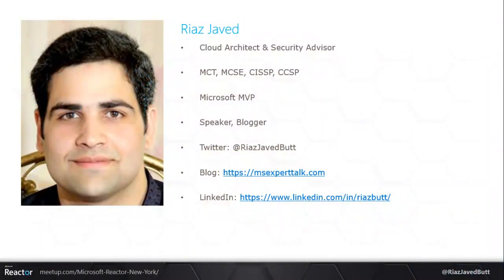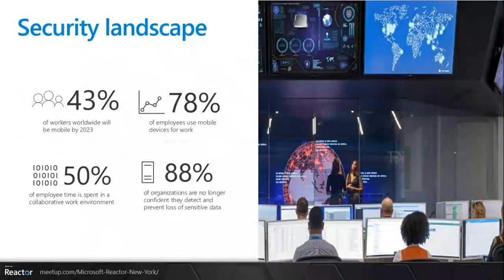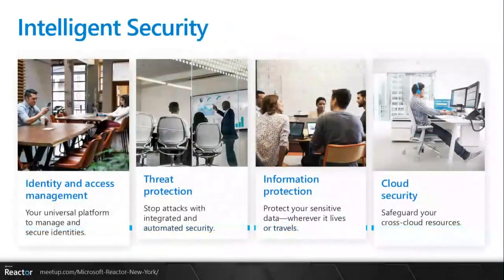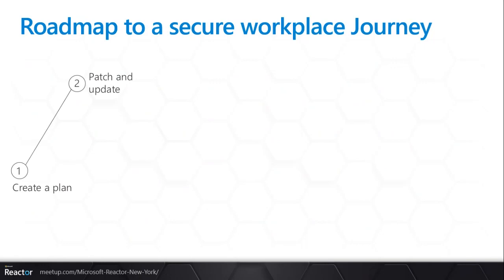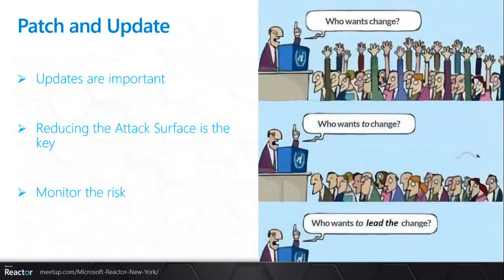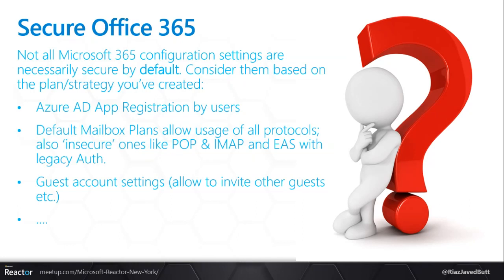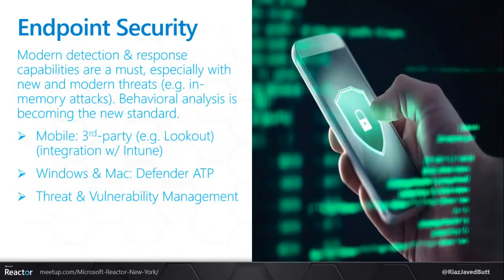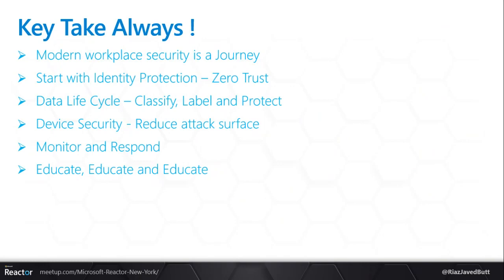Modern Workplace Security with M365 - Zero Trust Architecture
Today, in the modern era of Cloud, there exists an abundance of security solutions and yet what will actually make you secure remains obscure. Join us for this session to get your much needed answers on the steps you can quickly take leveraging Microsoft 365 suite to protect yourself against the most prevalent current and emerging threats while leveraging zero trust model. We will discuss top things you can and should do to secure your modern workplace. We will be covering everything from securely accessing your environment, to making sure you can respond appropriately when and if needed.

We will discuss:
- Intelligent Security
- Threat actors exposure to breach
- How to create a plan/strategy
- integrated end to end solutions
- Secure authentication - Zero Trust
- Threat protection
- Device and Information security
- How to Monitor, Detect, and Respond
- Action Items

Speaker: Riaz Javed Butt, Lead Architect; Microsoft Azure, Office Apps & Services MVP

[eventID:10183]